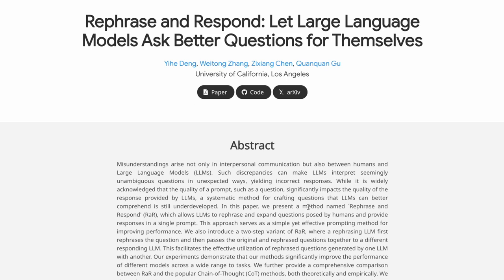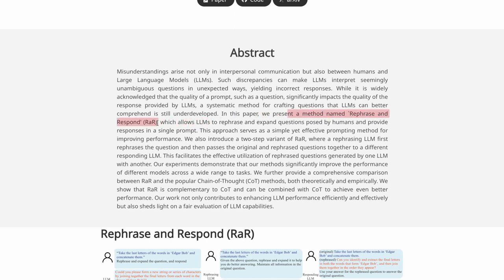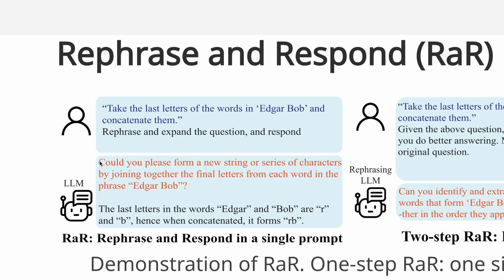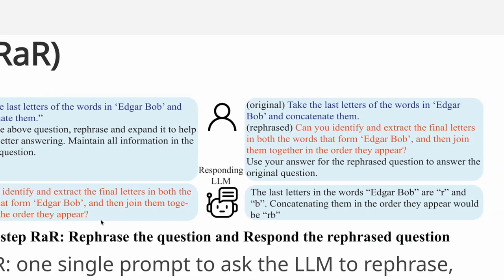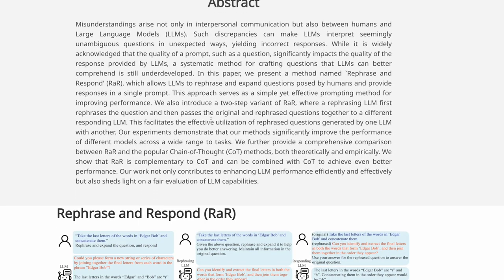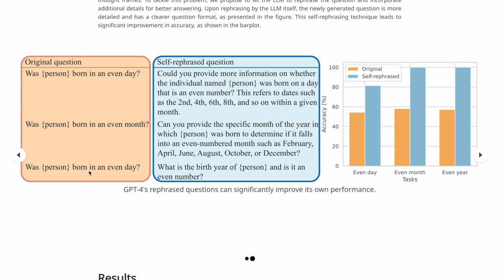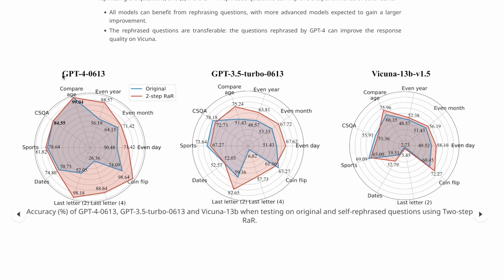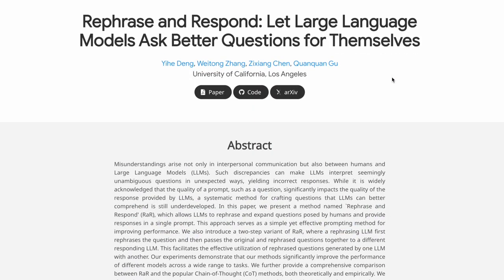Rephrase and Respond: Let Large Language Models Ask Better Questions for Themselves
This video discusses an amazing prompting method for improving the performance of LLMs by a lot. It's built on the logic of rephrasing user queries by themselves to answer them the best.

⏩ Abstract: Misunderstandings arise not only in interpersonal communication but also between humans and Large Language Models (LLMs). Such discrepancies can make LLMs interpret seemingly unambiguous questions in unexpected ways, yielding incorrect responses. While it is widely acknowledged that the quality of a prompt, such as a question, significantly impacts the quality of the response provided by LLMs, a systematic method for crafting questions that LLMs can better comprehend is still underdeveloped. In this paper, we present a method named `Rephrase and Respond' (RaR), which allows LLMs to rephrase and expand questions posed by humans and provide responses in a single prompt. This approach serves as a simple yet effective prompting method for improving performance. We also introduce a two-step variant of RaR, where a rephrasing LLM first rephrases the question and then passes the original and rephrased questions together to a different responding LLM. This facilitates the effective utilization of rephrased questions generated by one LLM with another. Our experiments demonstrate that our methods significantly improve the performance of different models across a wide range to tasks. We further provide a comprehensive comparison between RaR and the popular Chain-of-Thought (CoT) methods, both theoretically and empirically. We show that RaR is complementary to CoT and can be combined with CoT to achieve even better performance. Our work not only contributes to enhancing LLM performance efficiently and effectively but also sheds light on a fair evaluation of LLM capabilities.

⏩ Paper Title: Rephrase and Respond: Let Large Language Models Ask Better Questions for Themselves
⏩ Author: Yihe Deng, Weitong Zhang, Zixiang Chen, Quanquan Gu
⏩ Organisation: University of California, Los Angeles